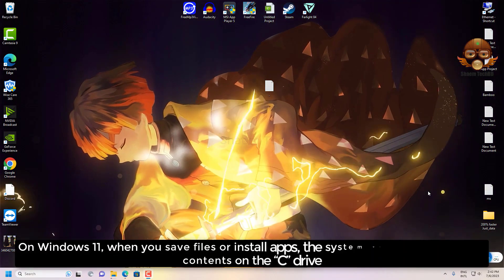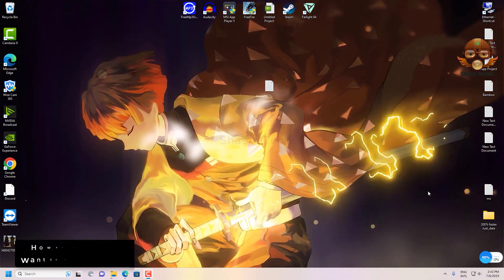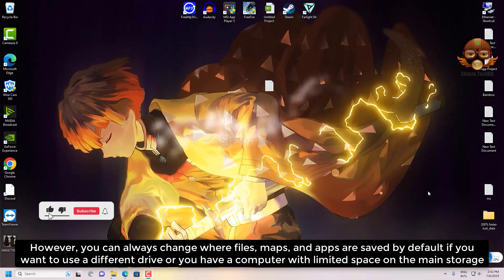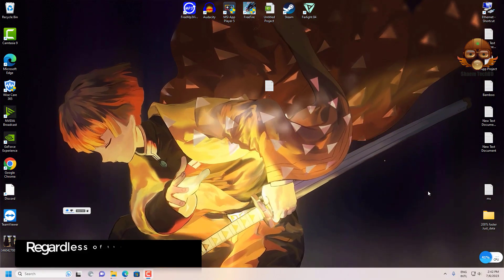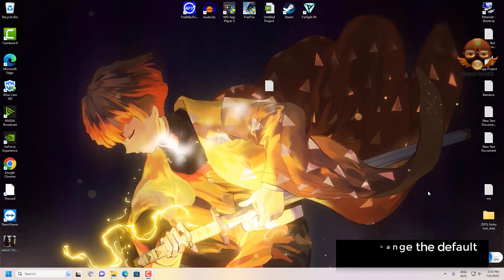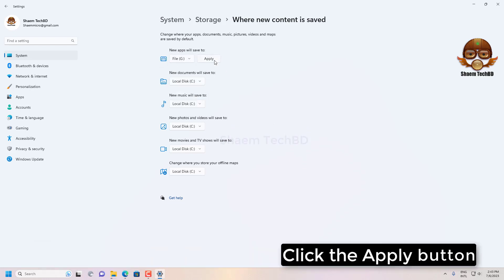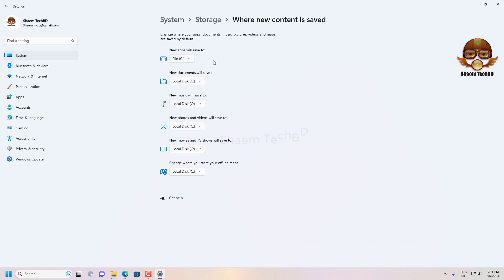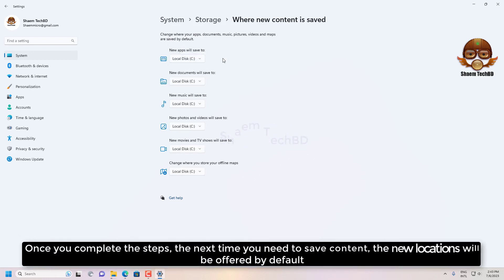How to Change Default Save Locations on Windows 11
how to change the save location in windows 11 pc
change download location windows 11
change download location
change download location to d drive
change download destination windows 11
change download drive windows 11
change download folder
change download folder windows 11
change download folder location
change apps installation location
change default apps location
change location c drive to new
windows 11 new apps save location
how to install new apps on d drive
change apps installed path win 11
change default apps installation
windows redirect documents
windows redirect folders
windows save files to different drive by default
change default folders
windows 11 change default files
Windows 11: How to Change the Location Where Files Save
How to Change the Default Save Location on Windows 10
How to change where files and apps are saved by default
Change Default Save Locations for Libraries in Windows 11
Customize the save experience in Office
How to Change Download Location and Default save
How to quickly change where new apps and files are
How to Change the Default Save Location in Windows 11?
How to Change the Default Location of Camera's Photos
How to Change the Default Save Location for Files and
How to Set Default Document Folder Location in Windows
How do I change the default saving location of files from
Configuration of the My Documents folder
How to Change Default File Saving Location in Microsoft
Can I change the default save-to folder?
Set Windows 10 default storage location
How To Change Default Save and Open Folder in Office 2023
I want to change the default saved location
Change default save location to computer in Photoshop
Change the default Save and Download Location in
How to set Google Drive as the default saving location?